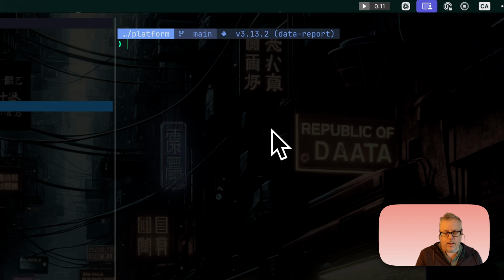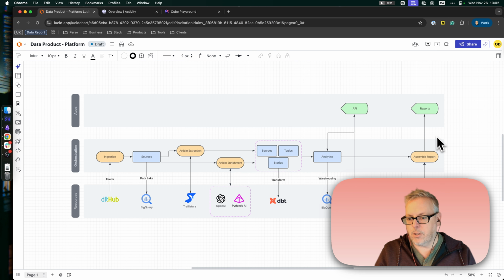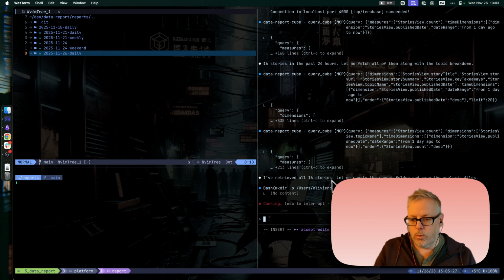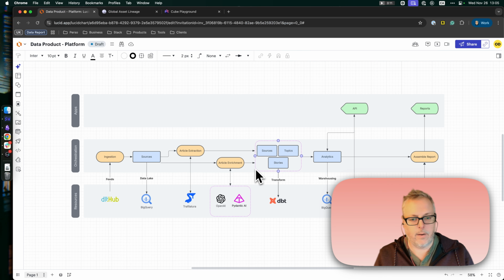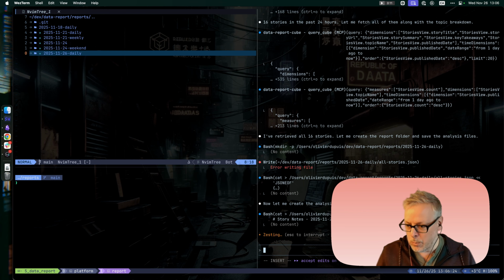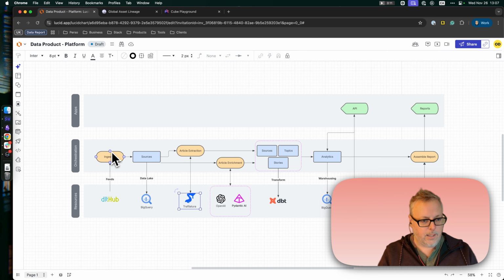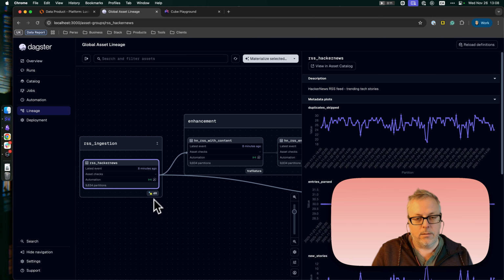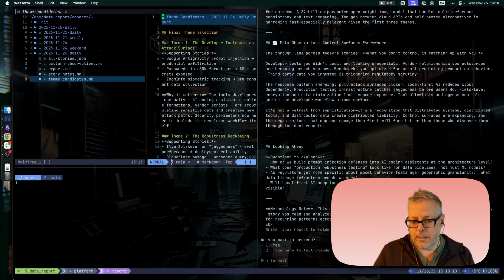Market Intelligence in a Box: Building a Self-Service Intelligence Product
I built a conversational AI assistant that tracks, analyzes, and surfaces insights from data product news, all running on a $180/year VPS. This video walks through the 7-layer architecture that turns raw RSS feeds into queryable intelligence I can interrogate from my terminal.

The stack:
→ dlt for ingestion
→ Trafilatura for content extraction
→ PydanticAI + GPT-5 for classification
→ dbt for transformation
→ Cube.dev for semantic layer
→ MCP server for Claude integration
→ Claude Code plugin for conversational interface
→ Dagster to orchestrate the whole thing